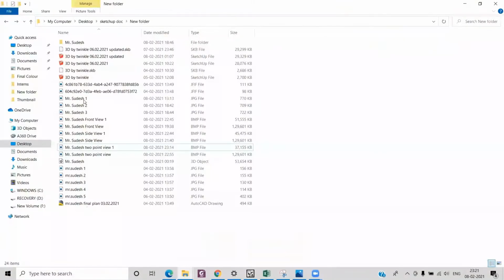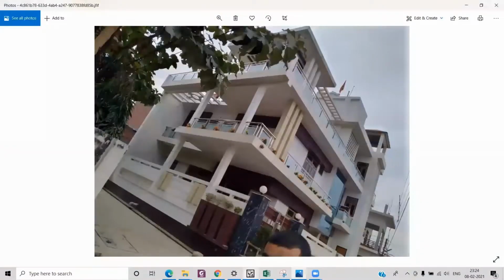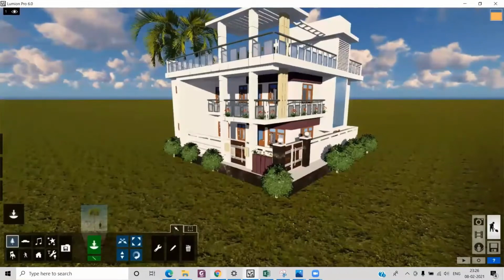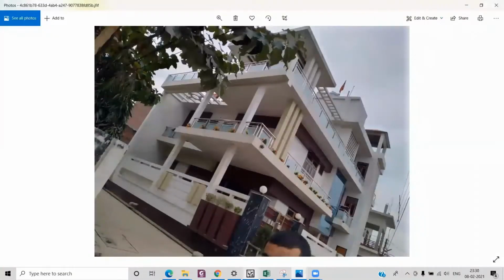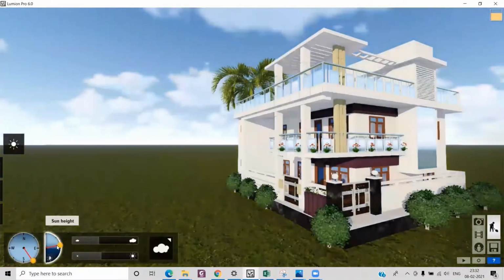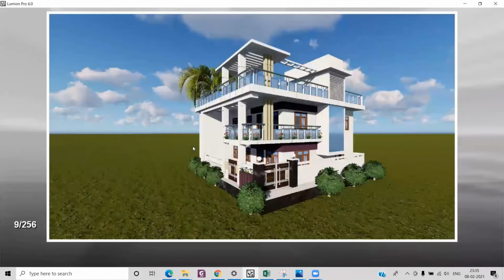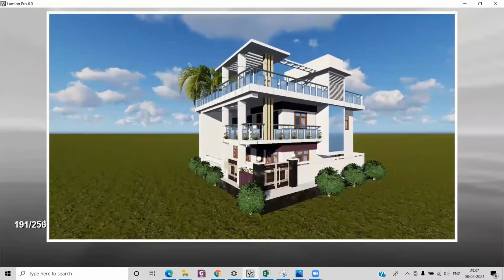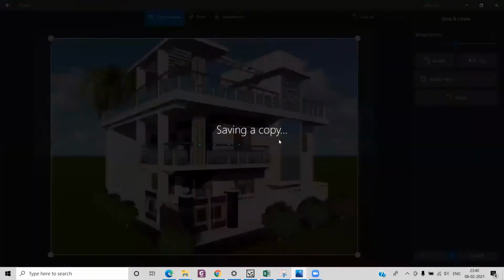How to Set Perfect View in Lumion || Tips and Tricks of SketchUp